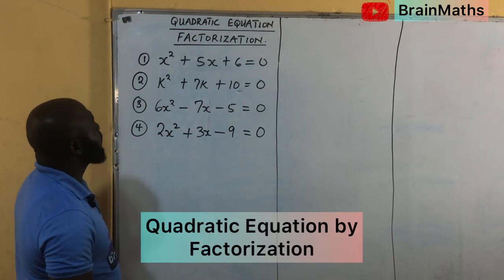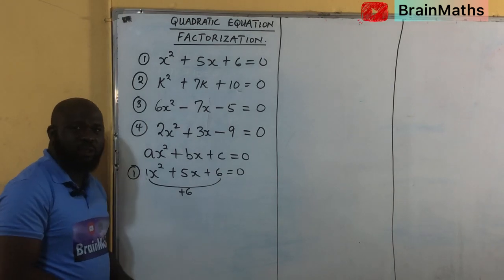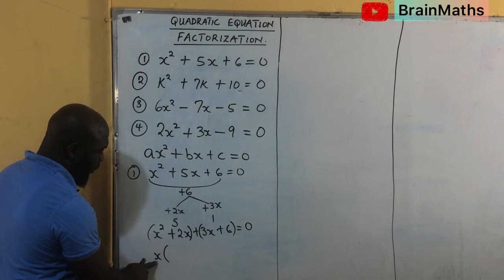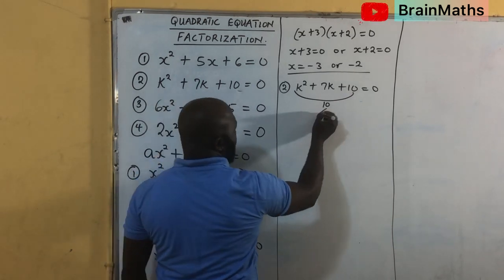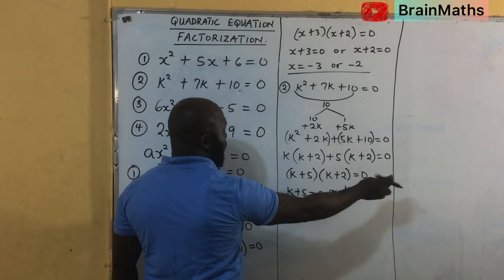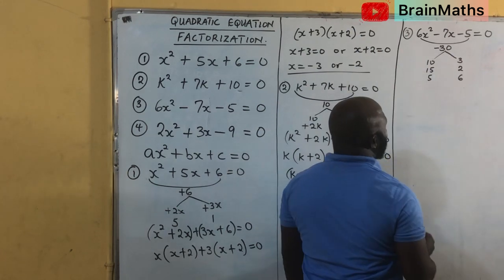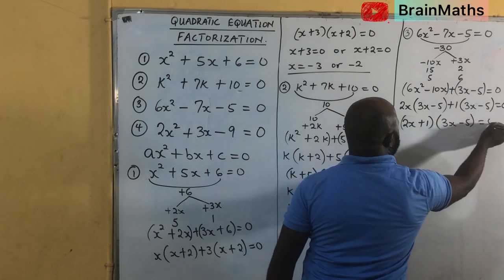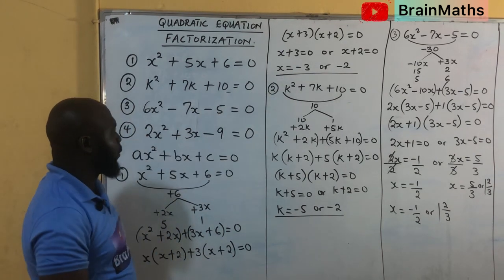QUADRATIC EQUATIONS BY FACTORIZATION / GRADES 8, 9, 10, 11, AND 12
IN THIS VIDEO, WE WOULD SEE,

1. How to Factorize

2. All you need to factorize a quadratic Equation